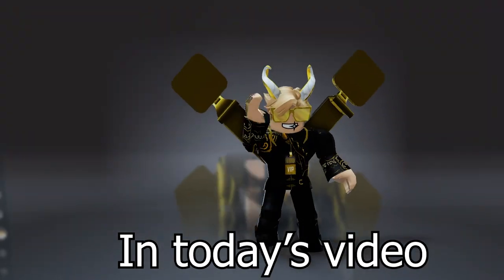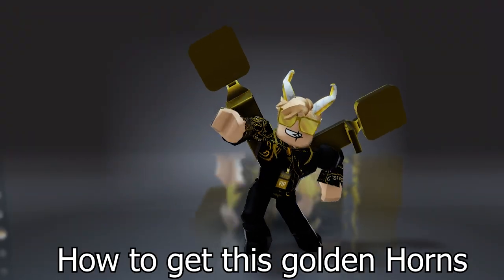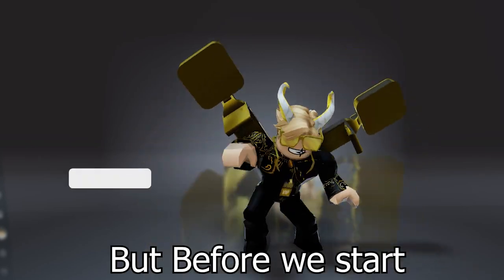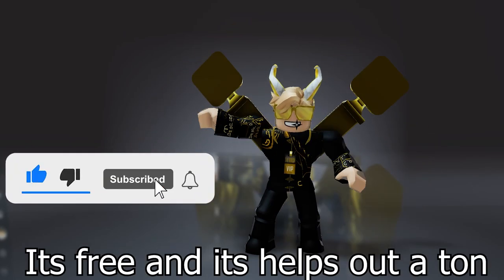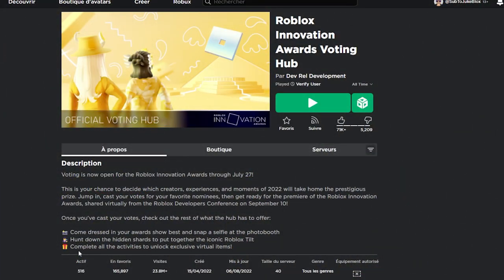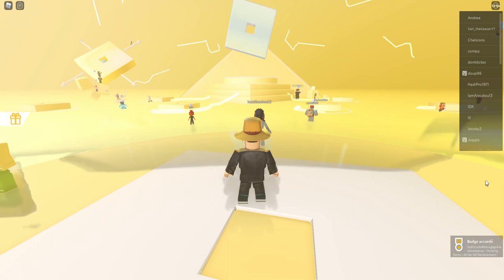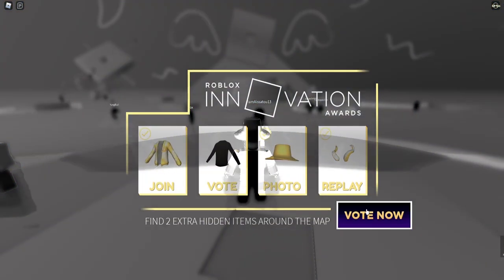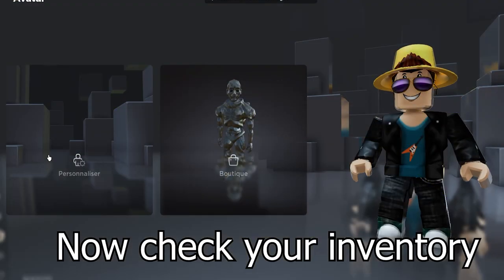GET THIS FREE HORNS IN ROBLOX!!🤩🤯😉